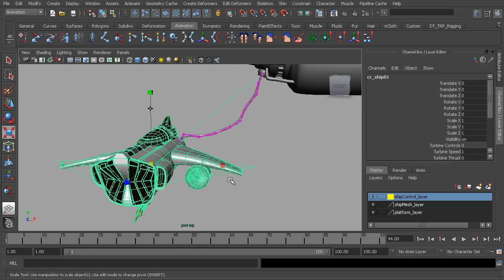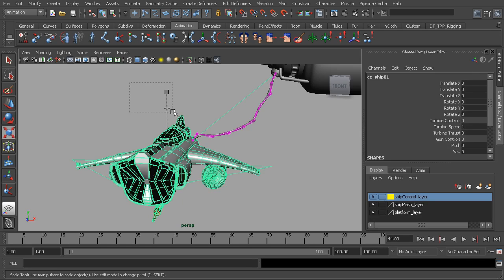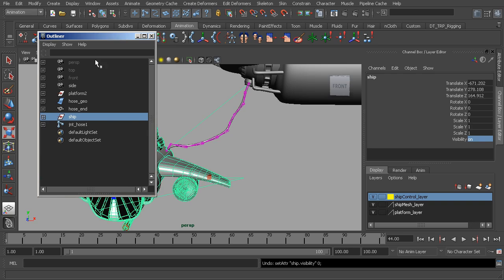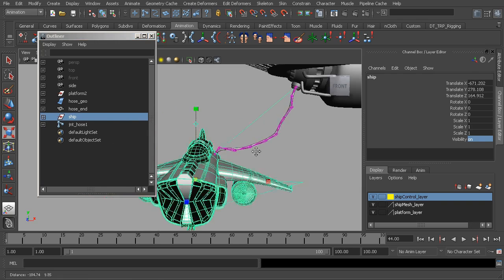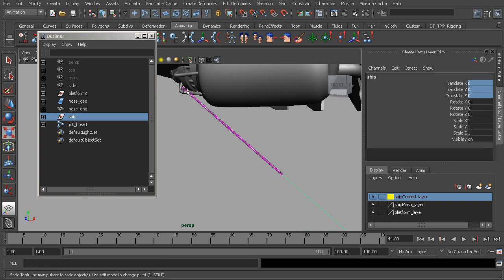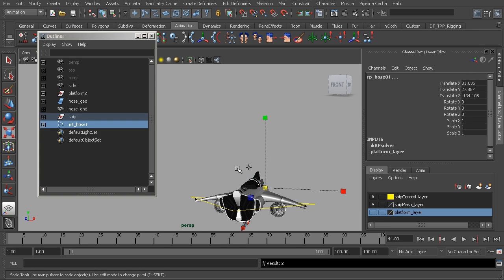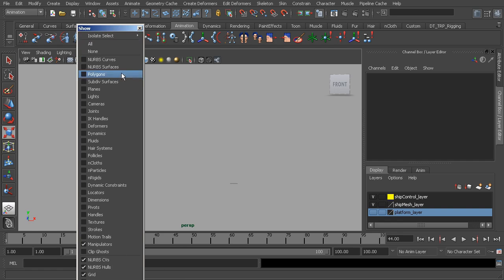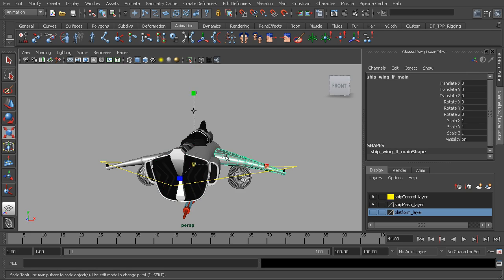Maya Tutorials Introduction to Maya 2013 Tutorial 66